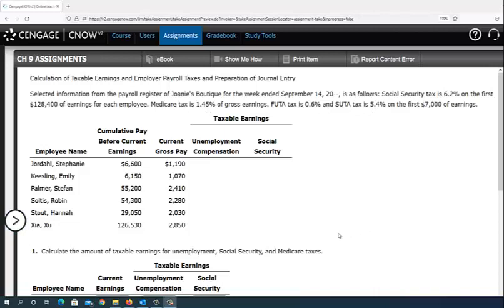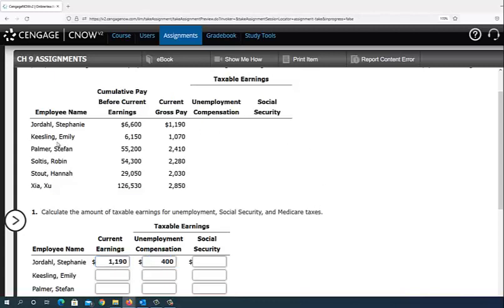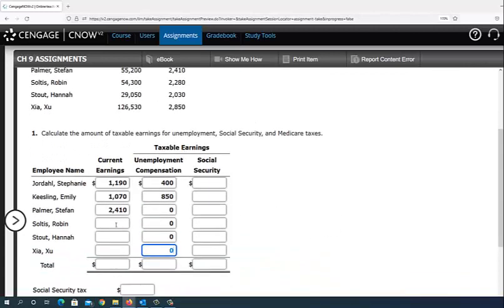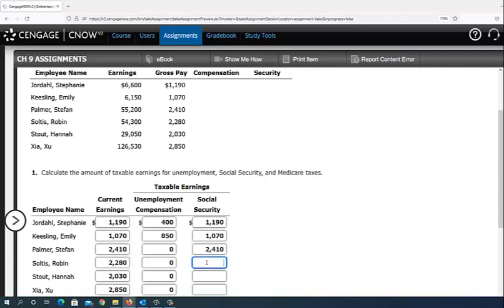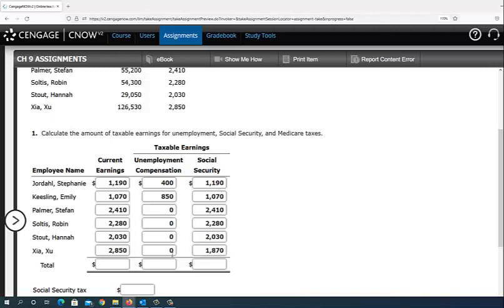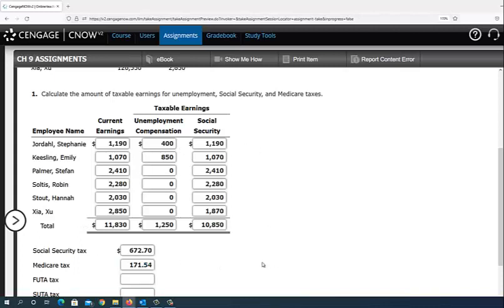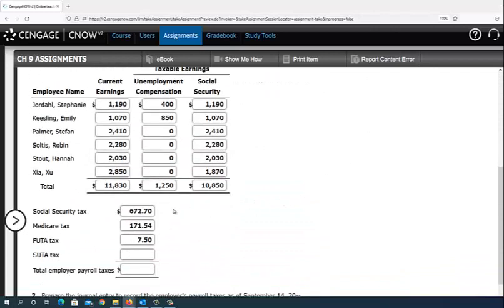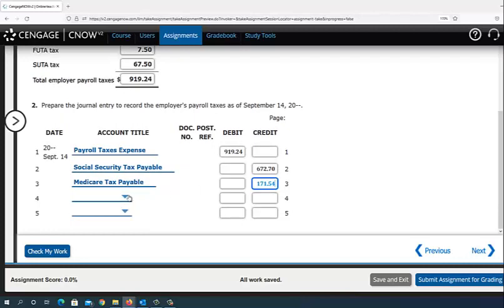CH 9 FUTA SUTA SS MED